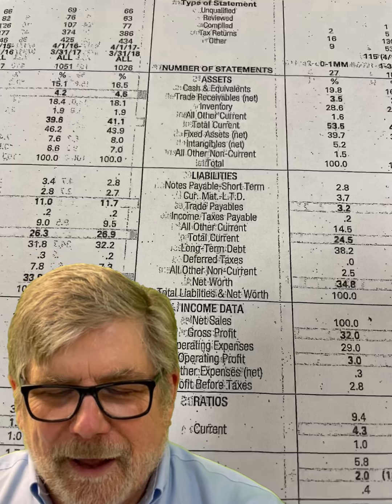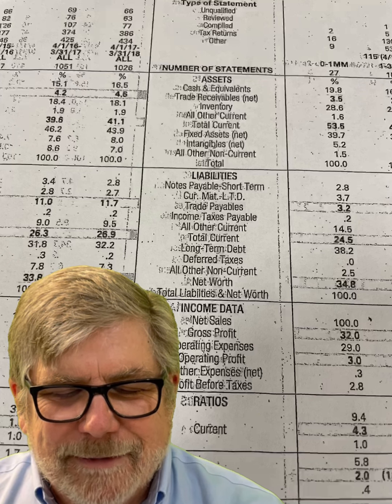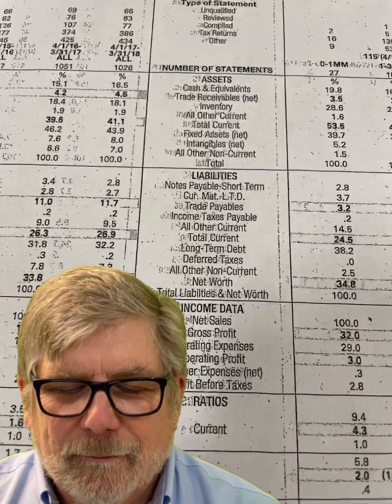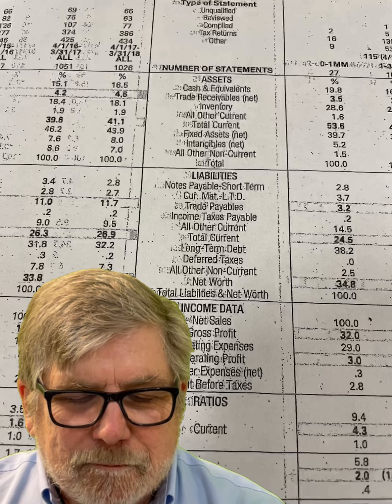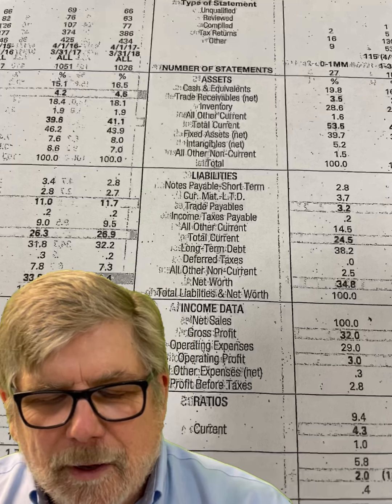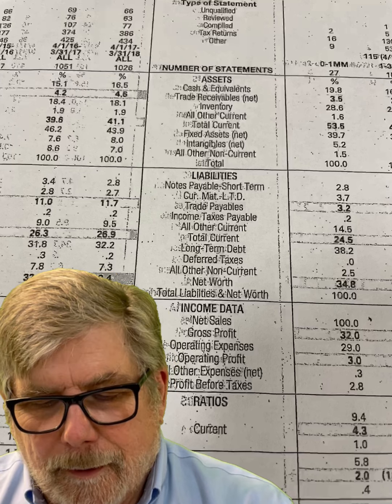How to Use the RMA for Projections (Background you can Read)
This Video show you how to use RMA information to help you write Projections, Step by Step